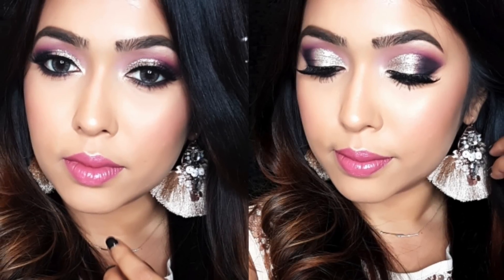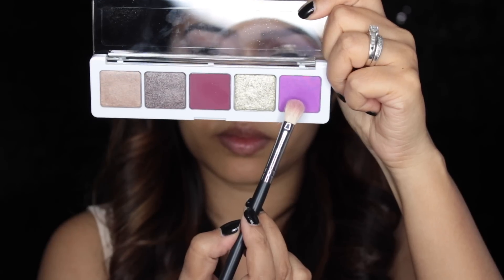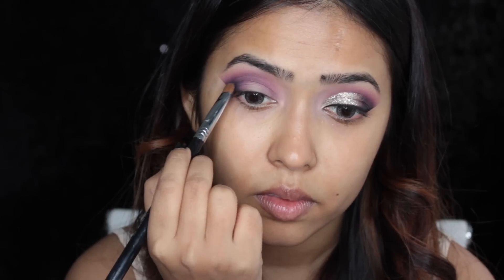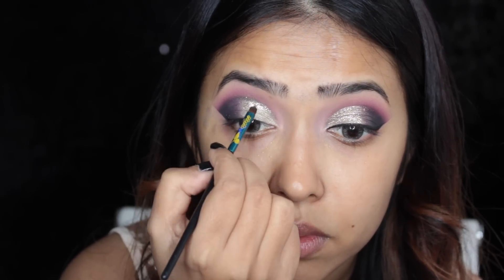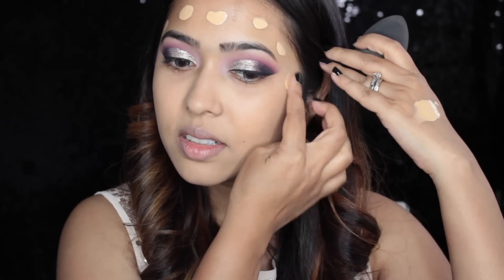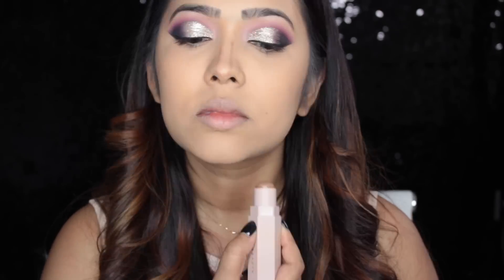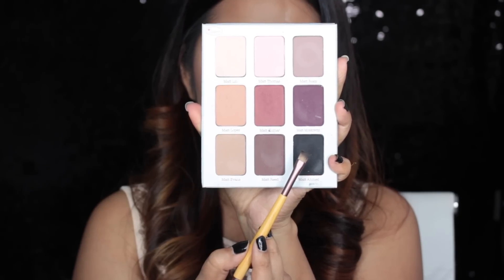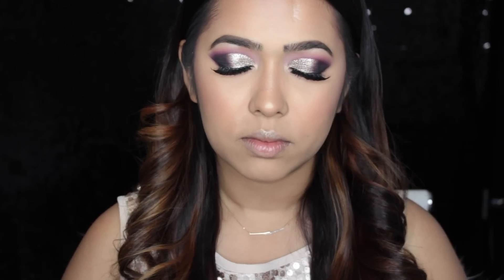Bangladeshi/ Indian Glam Wedding Makeup Tutorial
An easy yet gorgeous makeup for the new year's eve party or any wedding event this winter. Enjoy!

Be beautiful inside and out...

Products mentioned:

Mac Paint Pot, shade: Painterly
The Balm Meet Matte Trimony eyeshadow palette
Natasha Denona 5 eyeshadow pallete number 10
Essence I heart Stage eye primer
Stila Magnificent Metals Glitter & Glow liquid eyeshadow, shade: Smoky Storm
NYC matte liquid eyeliner, shade: black
Tarte Shape Tape concealer, shade: medium
Laura Mercier Translucent setting powder
Fenty Beauty Matchstix, shade: Mocha
The Balm Bahama Mama bronzer
Nars blush, shade: Dolce Vita
Fenty Beauty Killawat highlighter duo, shade: Mean Money & Hustla baby
Urban Decay 24/7 eyeliner pencil, shade, Perversion
Jordana Best Lash Extreme volumising mascara
Anastasia Dip Brow Pomade, shade: medium brown
Loreal brow stylist plumper, shade: Medium-Dark
Ardell Studio Effects Demi Wispies lashes
Urban Decay All Nighter makeup setting spray
Colourpop lippie stix, shade: Lumiere